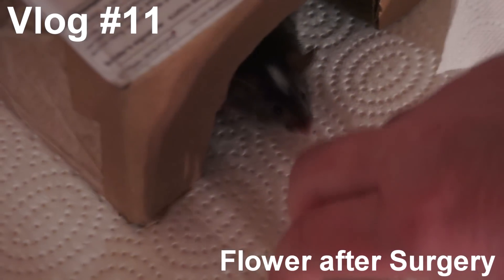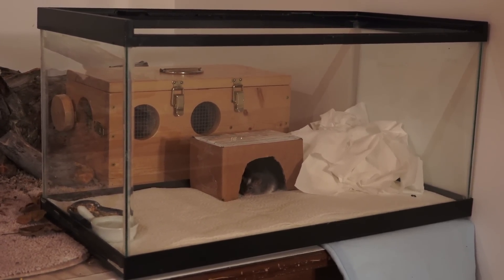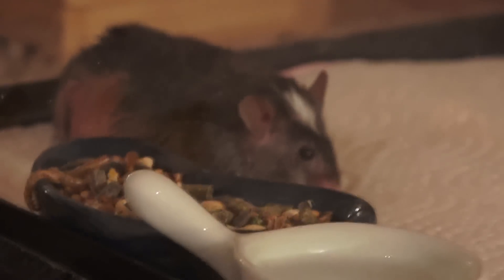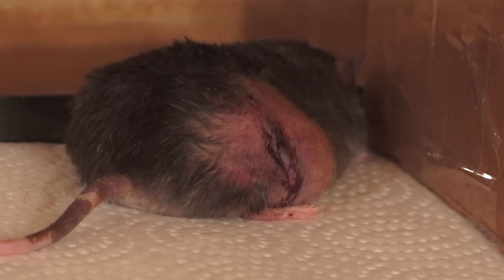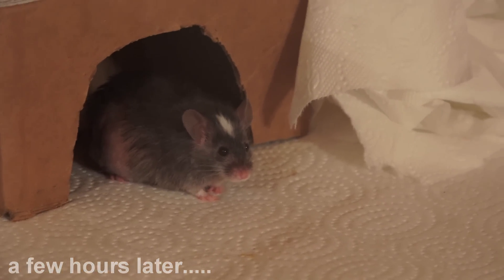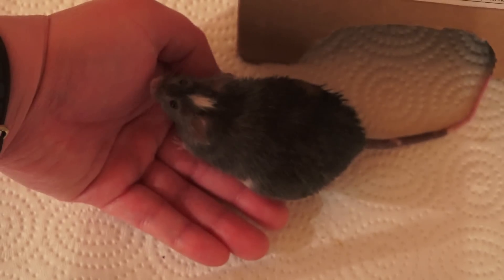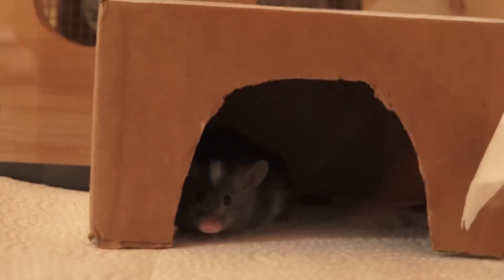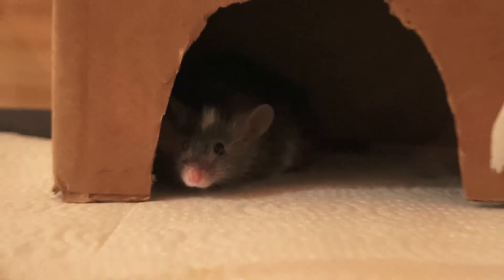Vlog #11 Flower after Surgery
Flower survived her tumor surgery very well and is back home.